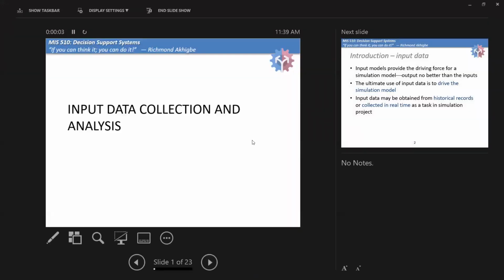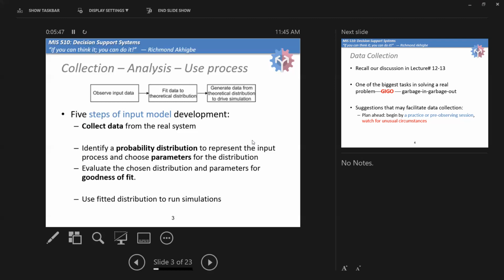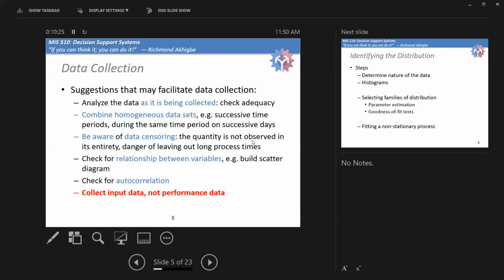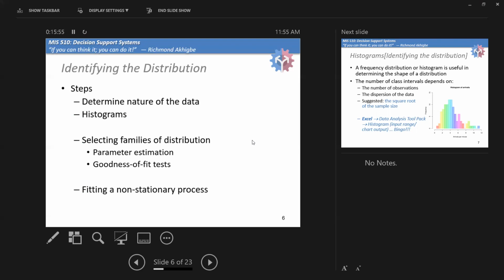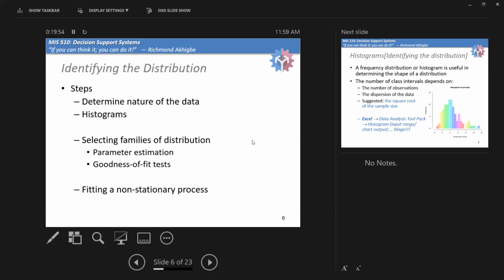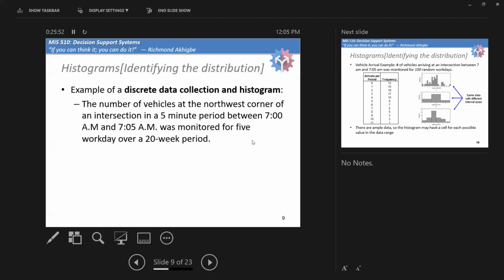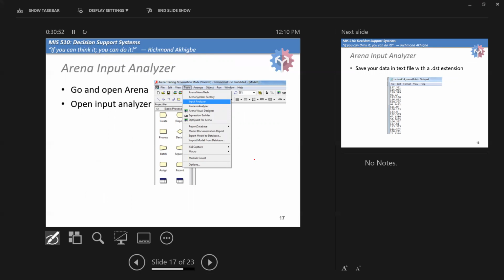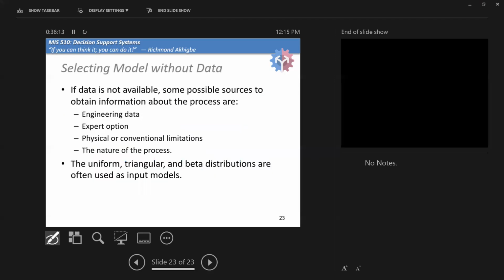14 Nov 17 DSS Simulation Data Analysis 2021